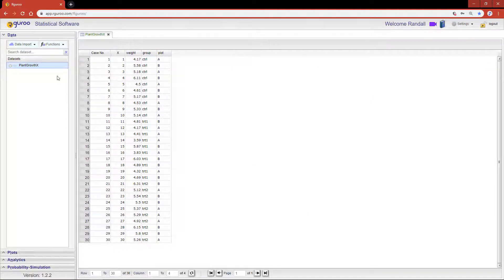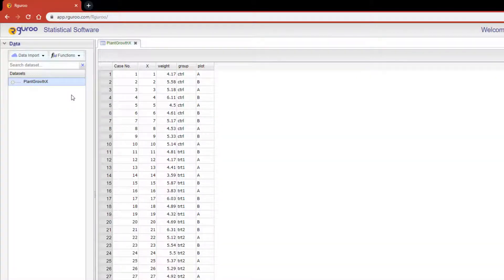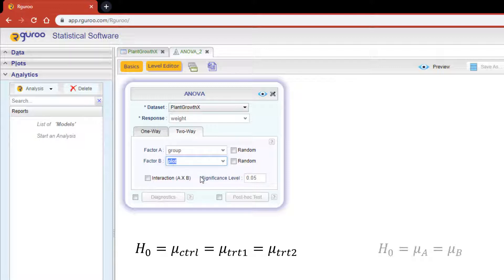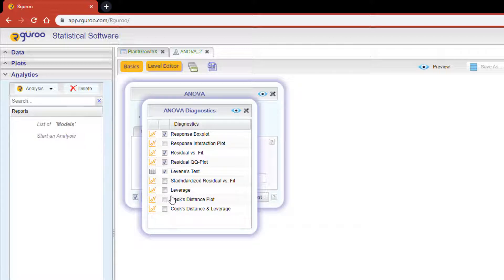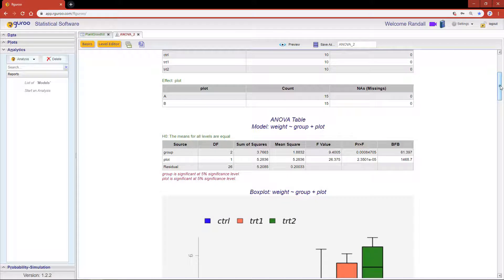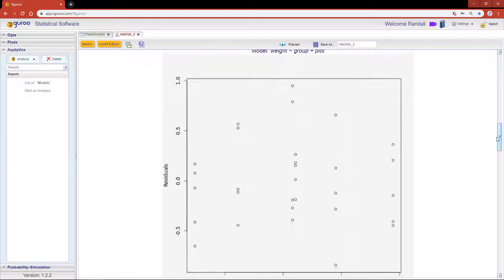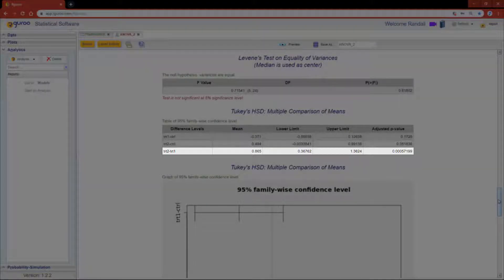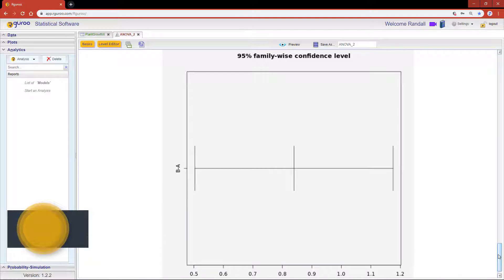Two Way Analysis of Variance (ANOVA) Using Rguroo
This video shows how to perform a two-way analysis of variance (two-way ANOVA) using the Rguroo Statistical software. Rguroo's ANOVA function consists of various diagnostics plots, diagnostics indices, and post-hoc test.